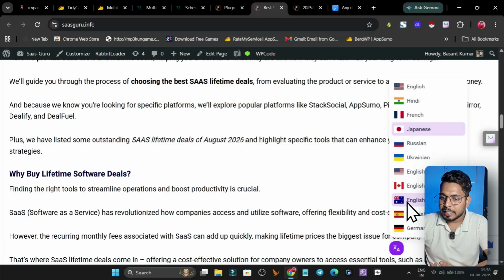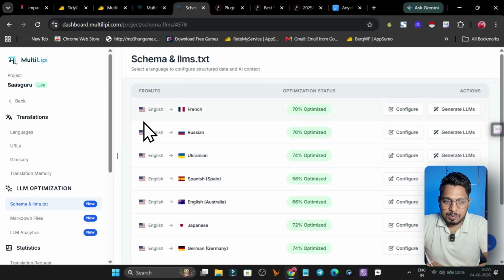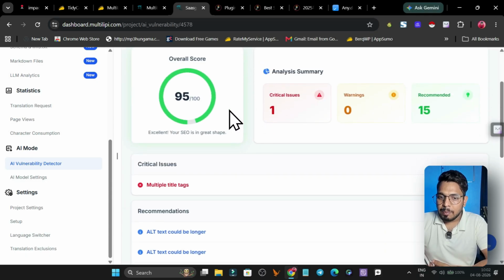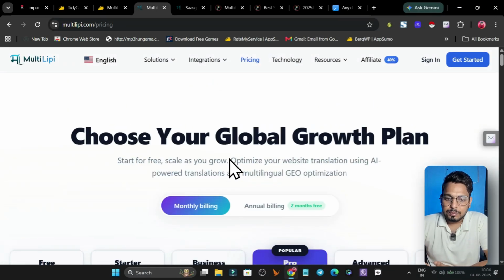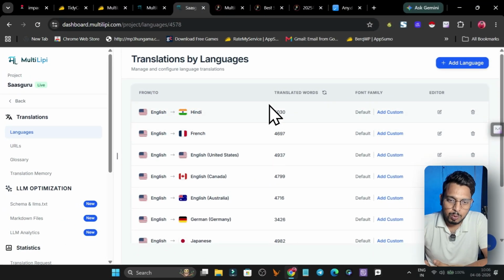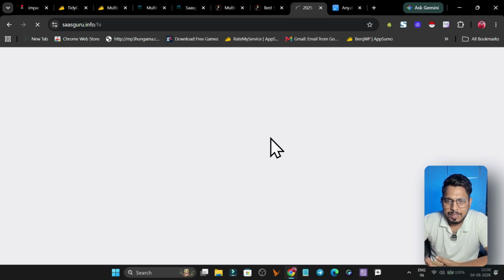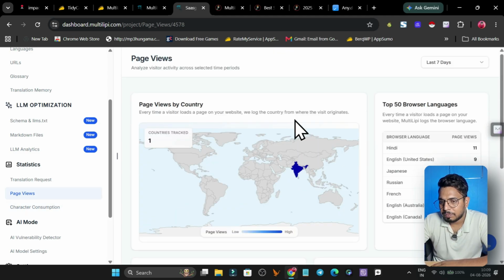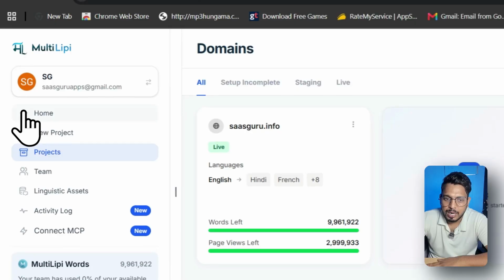Translate Your Website Into 10 Languages in Minutes?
Learn how to make your website multilingual with MultiLipi, a no-code AI website translation platform for WordPress, Shopify, Webflow, Wix, WooCommerce, and custom sites.

In this tutorial and review, I show how to translate a website into multiple languages, create language-specific URLs and subdirectories, add hreflang, and improve multilingual SEO so your site can rank in regional search results and appear in AI search answers.

You’ll also see MultiLipi’s setup flow, language selection, AI localization features, schema markup support, and multilingual analytics.

Chapters:
00:00 Introduction
00:34 Multilingual setup overview
01:05 What MultiLipi does for multilingual SEO
01:05 What MultiLipi does for multilingual SEO
01:33 Next: installation and configuration setup

Topics covered:
- how to make a website multilingual
- how to translate a website into multiple languages
- multilingual website setup
- multilingual seo and international seo
- ai website translation
- WordPress multilingual website setup
- Shopify translation
- Webflow translation
- language switcher and subdirectories